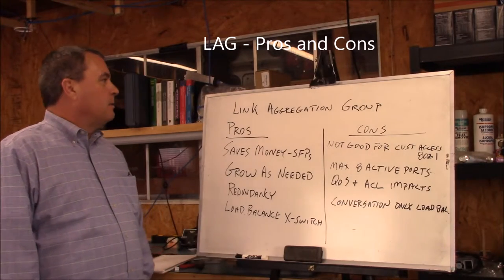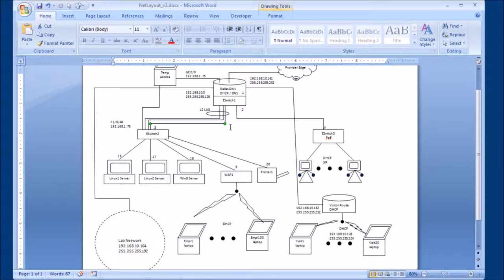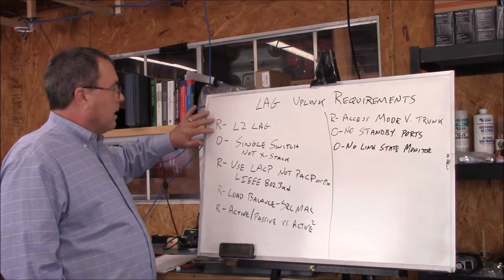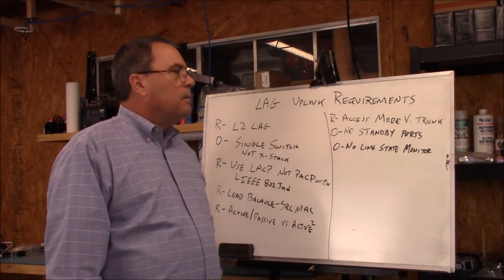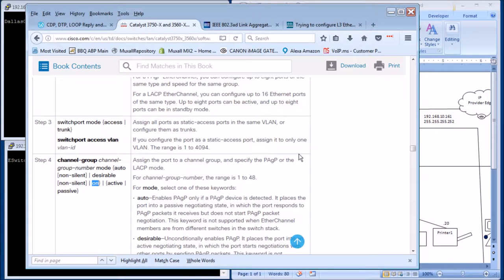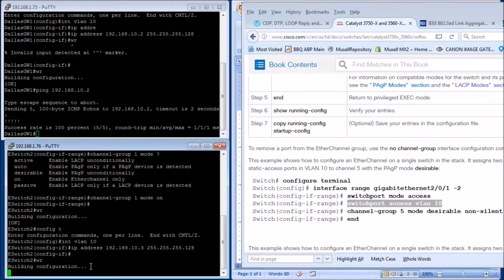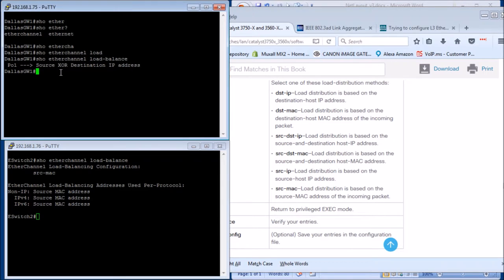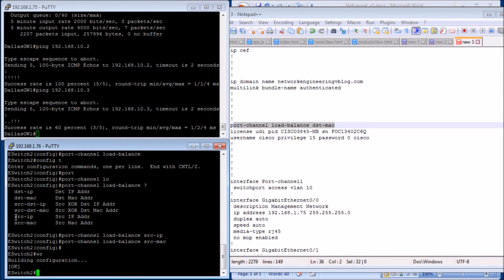NE#19 Cisco Link Aggregation Group LAG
Network Engineering Video Blog #19

Cisco Link Aggregation Group
Router to Switch LAG / Port Aggregation

Design and Requirements
Load Balancing

Michael Crane
Muxall LLC
Dallas, Texas, USA